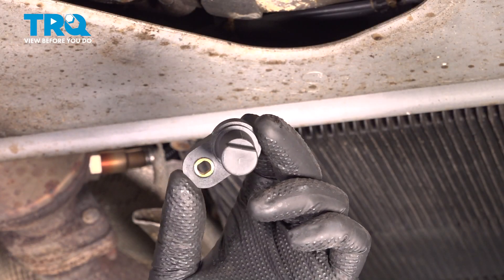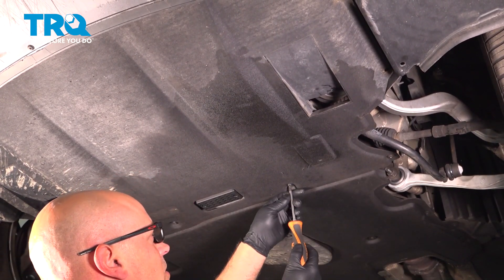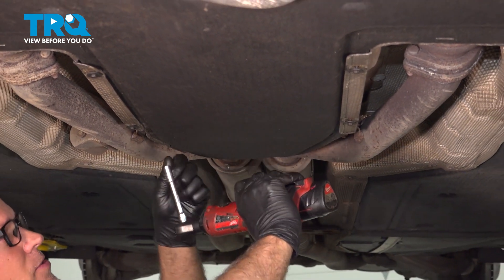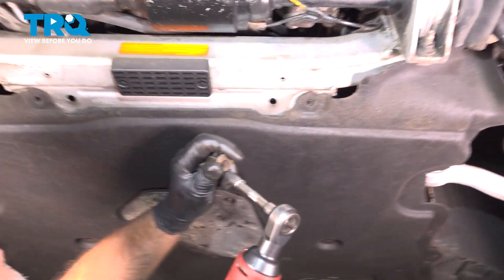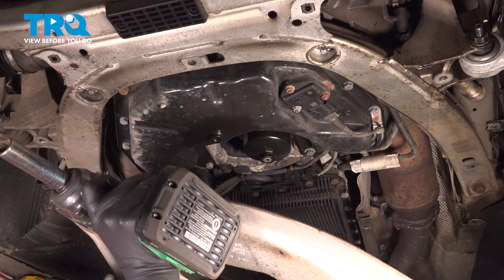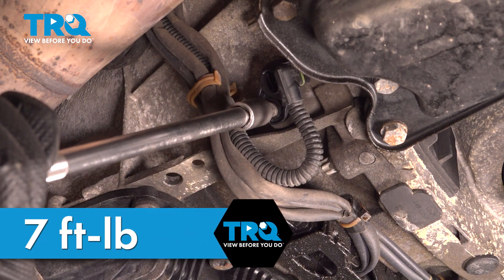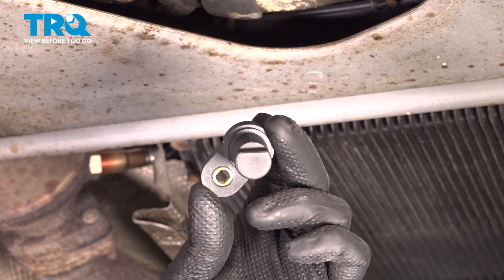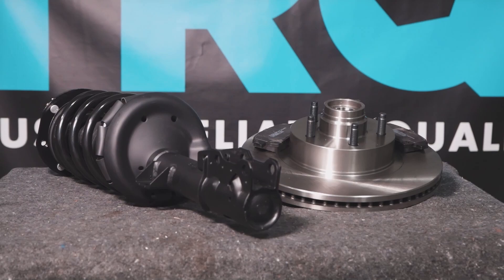How to Replace Crankshaft Position Sensor 2006-2010 BMW 550i 4.8L V8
This video shows you how to install a new crankshaft position sensor from TRQ on your 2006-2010 BMW 550i (4.8L V8). The crankshaft position sensor is an important component of any electronically controlled ignition system. The sensor provides the computer with data about the position of the crank shaft to properly adjust ignition timing. If the sensor in your vehicle is broken or malfunctioning, you may suffer poor performance, or get a check engine light.

Once the sensor is installed, you will need to use a manufacturer scan tool to perform a crankshaft position sensor relearn.

2006 BMW 550i
2007 BMW 550i
2008 BMW 550i
2009 BMW 550i
2010 BMW 550i

Tools you will need:
• 16mm Socket
• 8mm Socket
• Safety Glasses
• 5mm Hex Socket
• Scan Tool